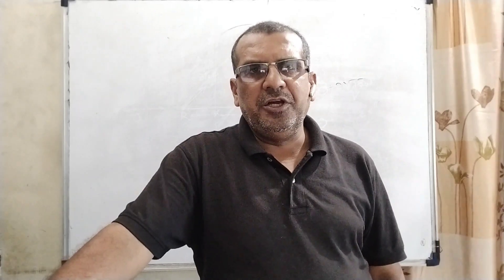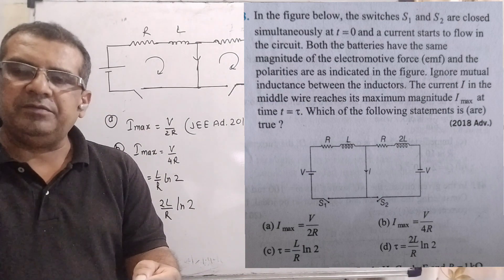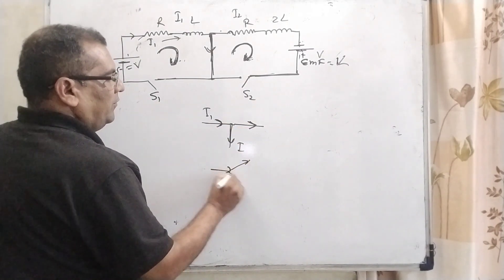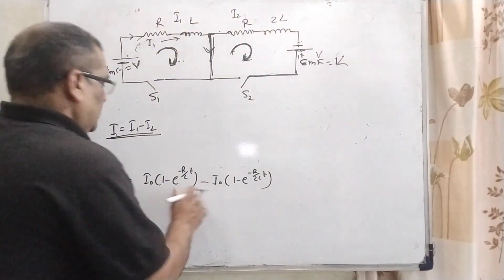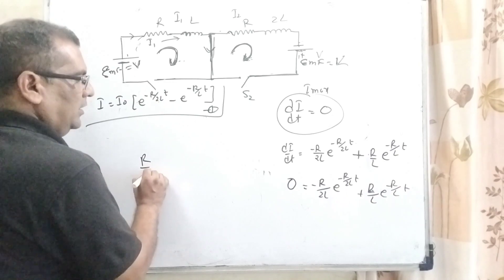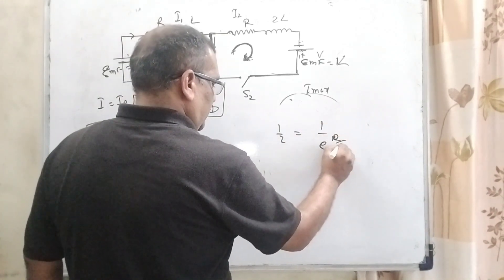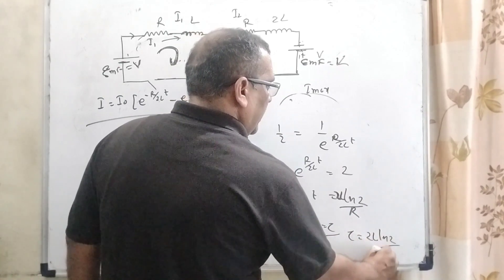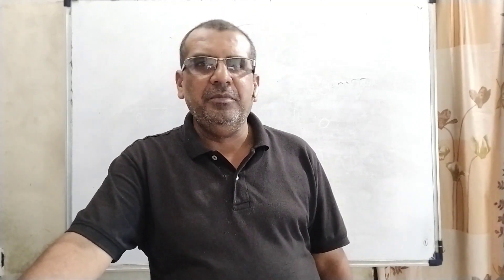In the figure below. the switches S1​ and S2​ are closed simultaneously at t=0 and a current starts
In the figure below. the switches S1​ and S2​ are closed simultaneously at t=0 and a current starts to flow in the circuit. Both the batteries have the same magnitude of the electromotive force (emf) and the polarities are as indicated in the figure. Ignore mutual inductance between the inductors. The current I in the middle wire reaches its maximum magnitude Imax​ at time t=τ. Which of the following statement(s) is (are) true?